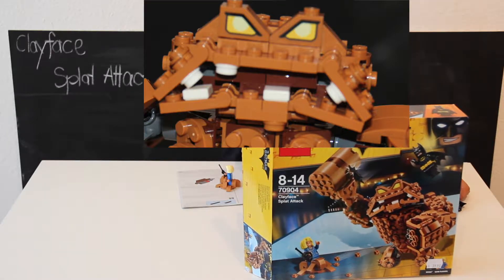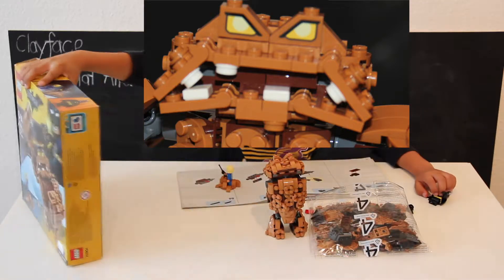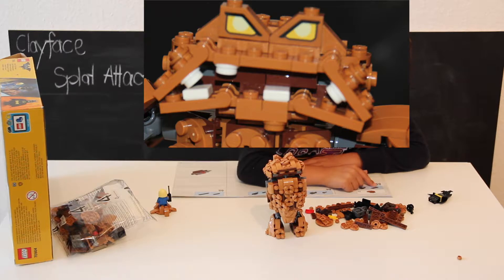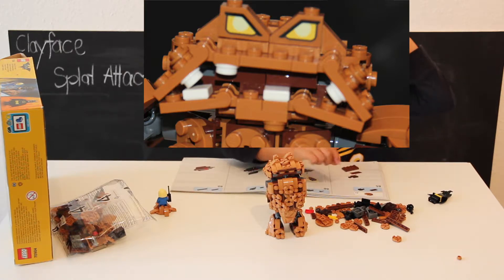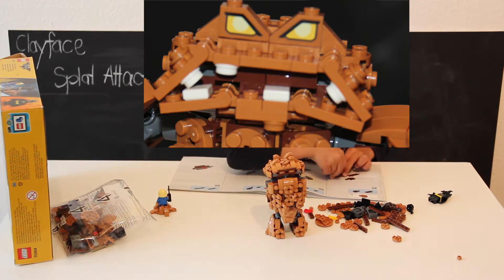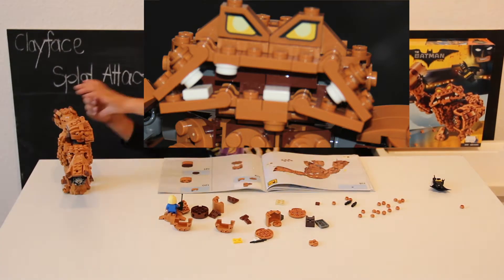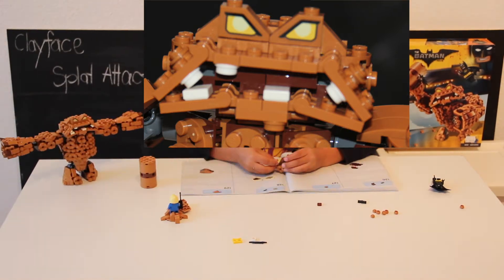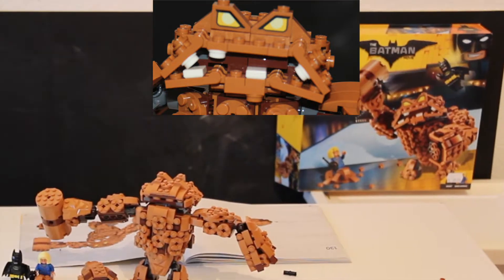Clayface Lego The Batman Movie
Building Clayface from The Batman Lego Movie. Includes Batman and Mayor McCaskill. Splat Attack Set